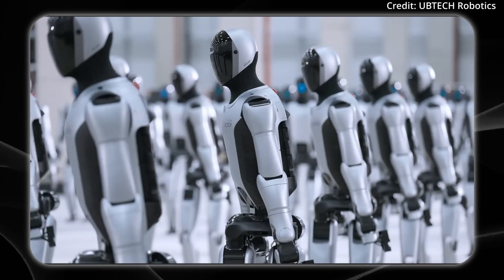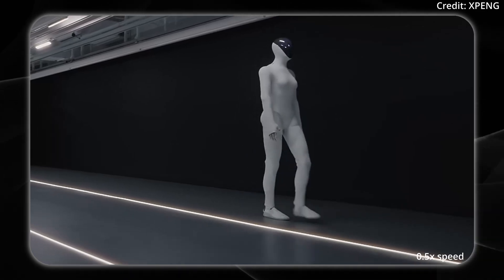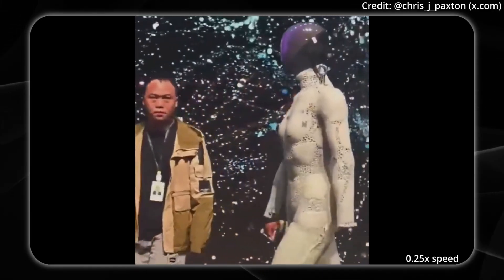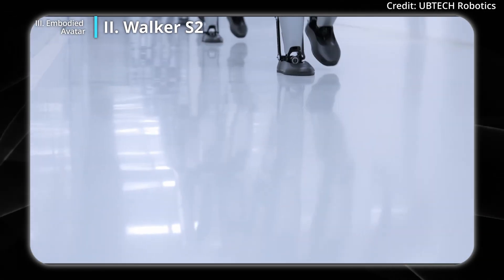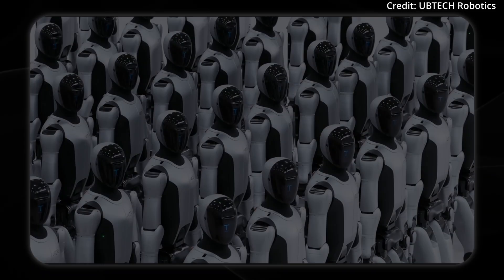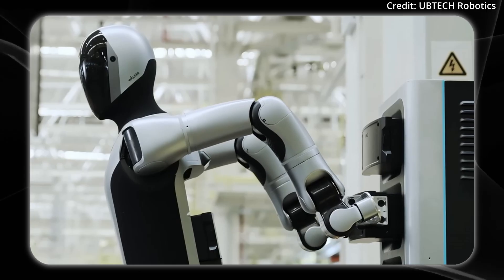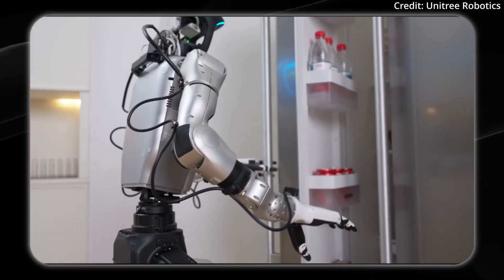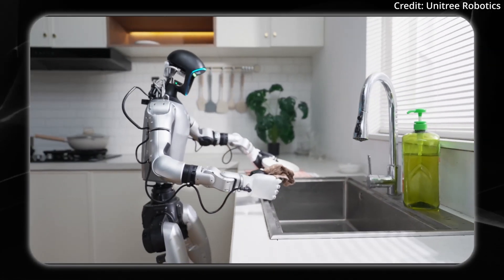2026 Humanoid Robot Future: Tech FOMO or AI Hype? (AI NEWS)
Xpeng's Iron revealed more of its structure as its outer garmet was removed, so does this settle the doubt around theories of a human in a suit? Ubtech says it just completed the first mass delivery of Walker S2 AI robots, but will these robots feature region specific locks on service like cellphones and their networks? Finally, Unitree's G1 is going for embodied avator robots, allowing humans to teleoperate or extend their own telepresence to anywhere, so where will this fit into the real world?

AI news:
0:00 AI news
0:12 Iron humanoid
3:17 S2 mass delivery
5:56 Robot avatar